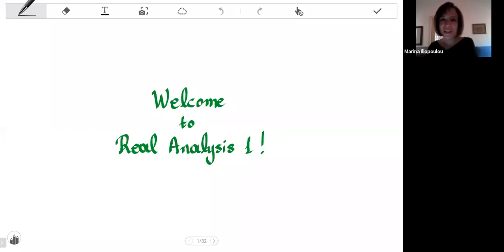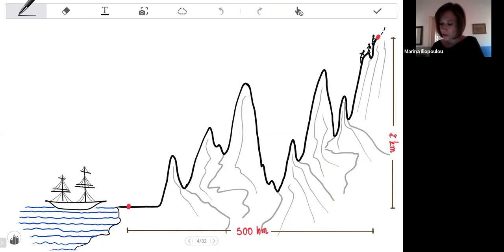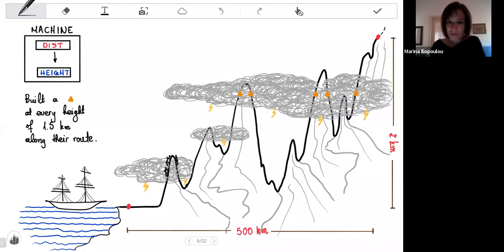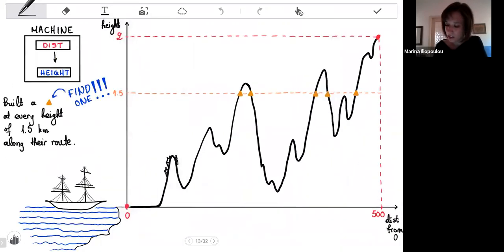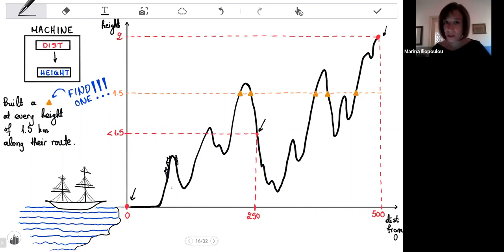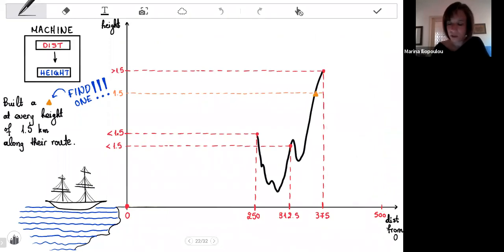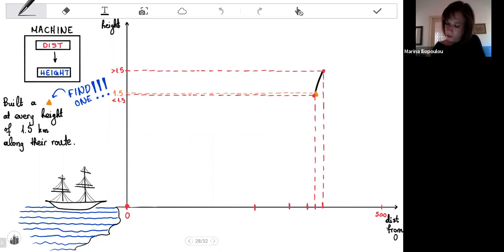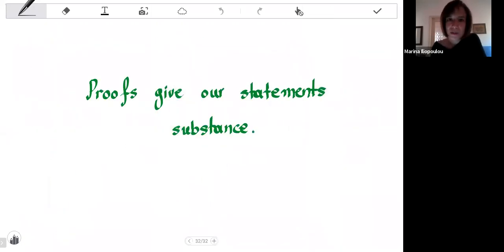Recharge Your Maths: Real Analysis 1 with Dr Marina Iliopoulou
In this video Dr Marina Iliopoulou explores our module, Real Analysis 1.

Recharge Your Maths is an initiative in the School of Mathematics, Statistics and Actuarial Science (SMSAS) at the University of Kent, to refresh students’ maths skills in preparation for university study.